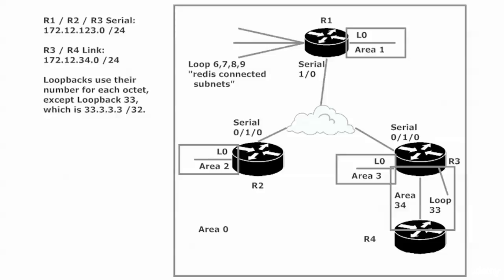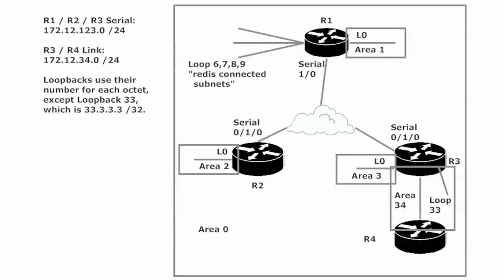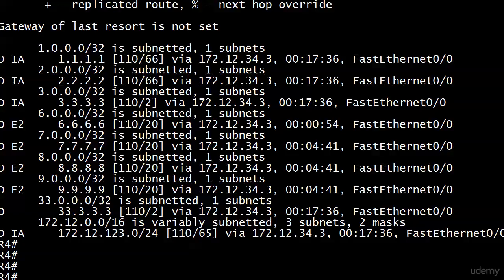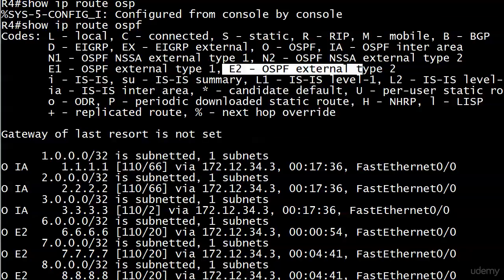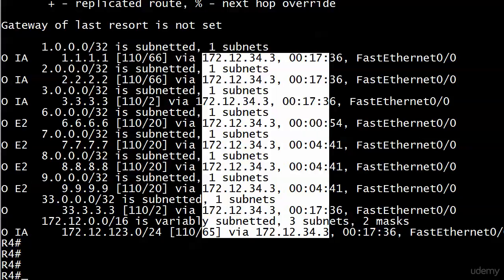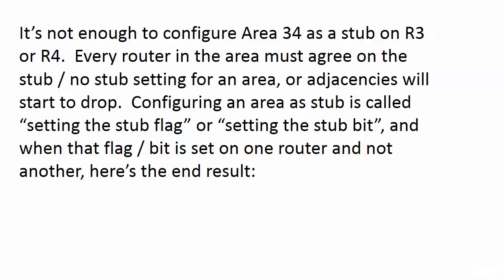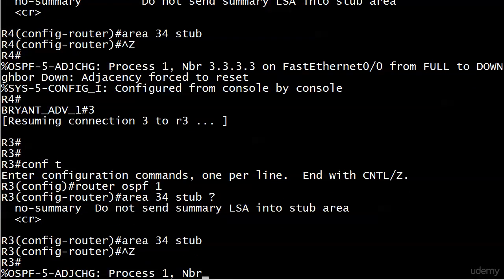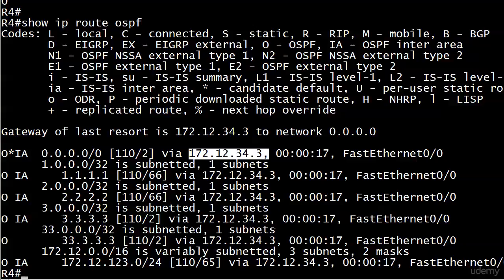179 OSPF 17 Stub Areas